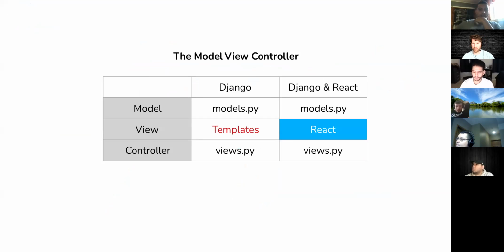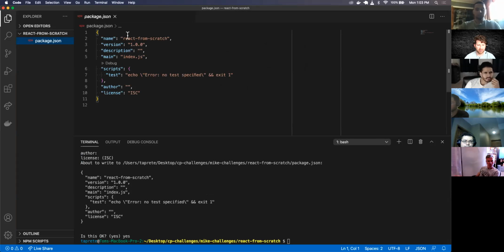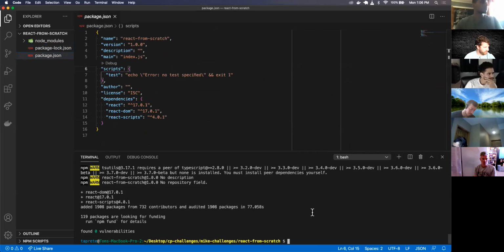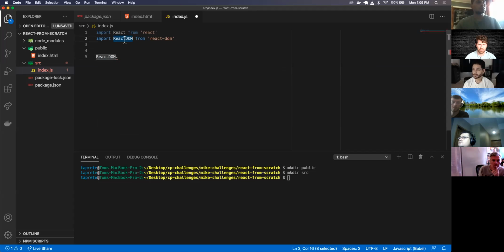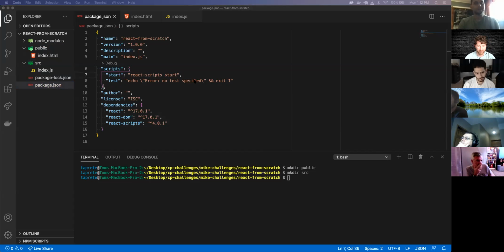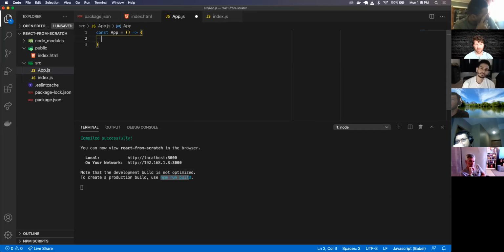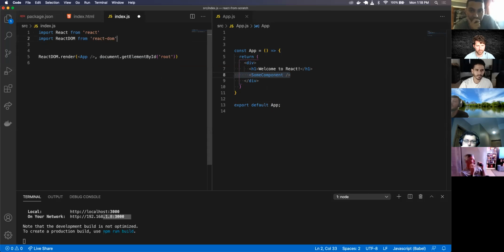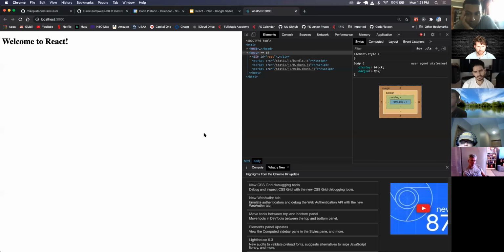W8D1: Create React App from Scratch (4 of 5)